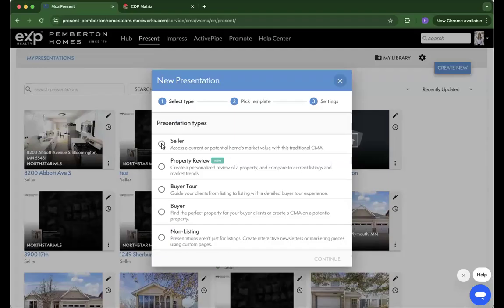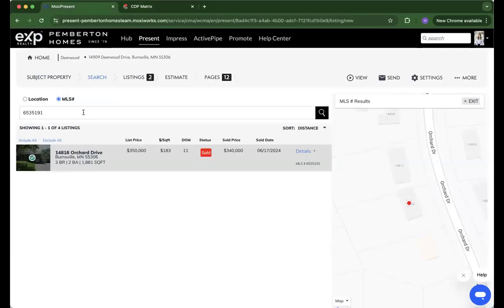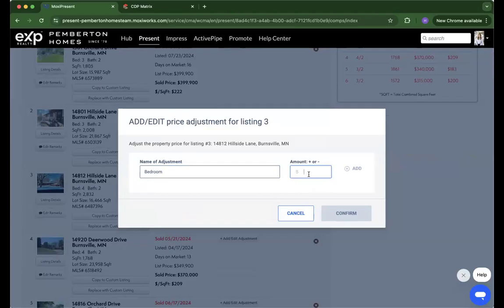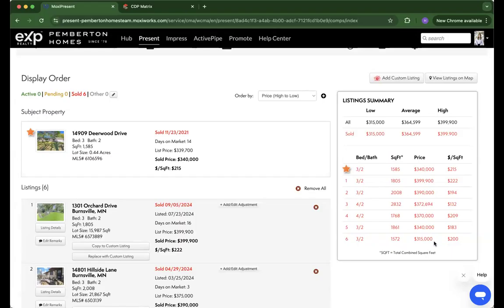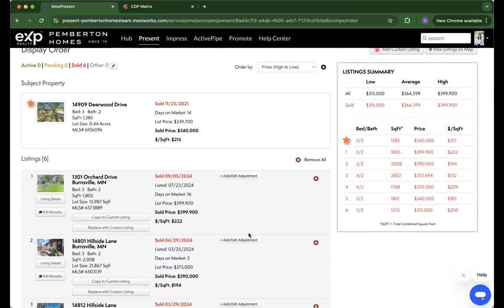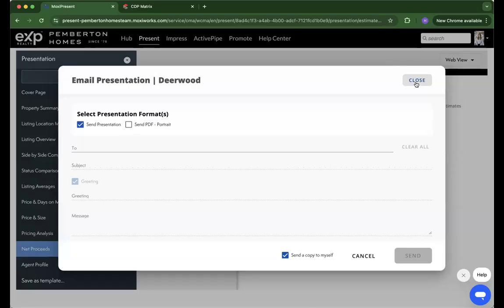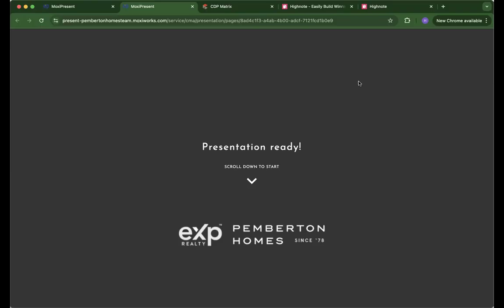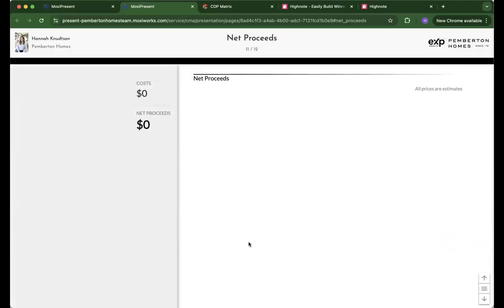Using CMAs to Build Your Business